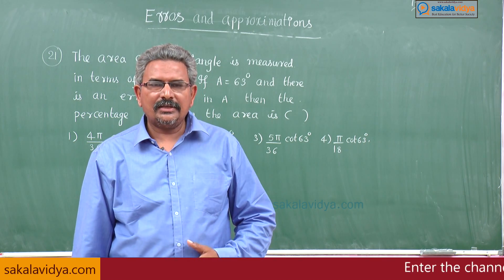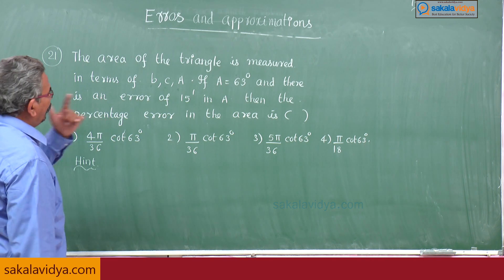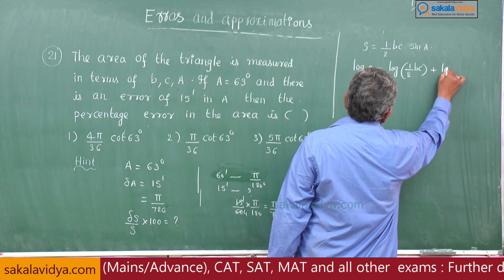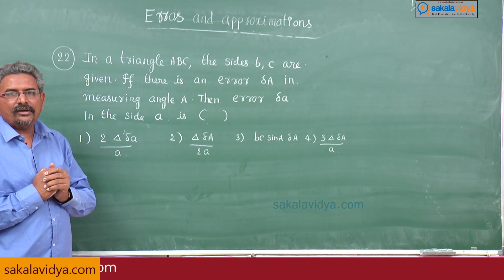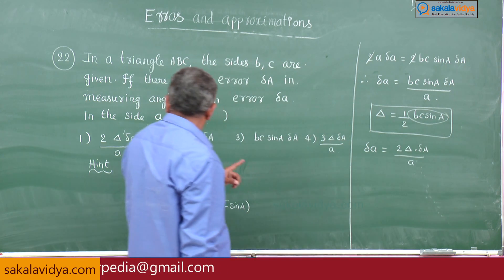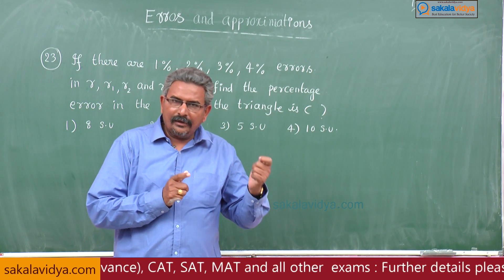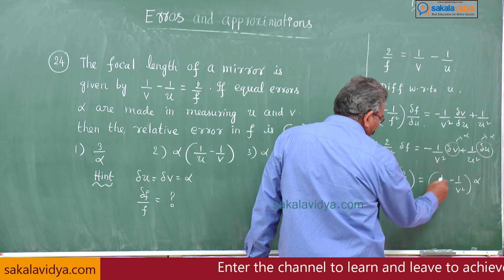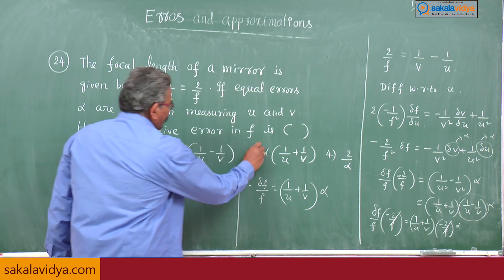Errors & Approximation|JEE |EAMCET | SPECIAL| Part 11